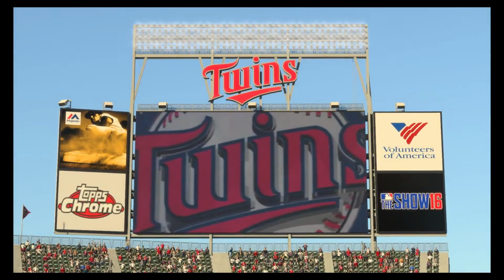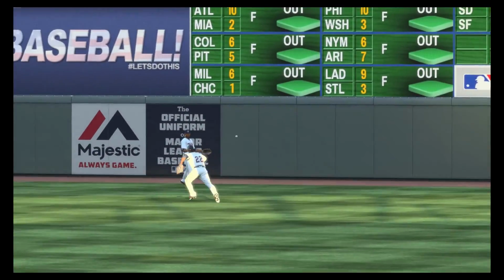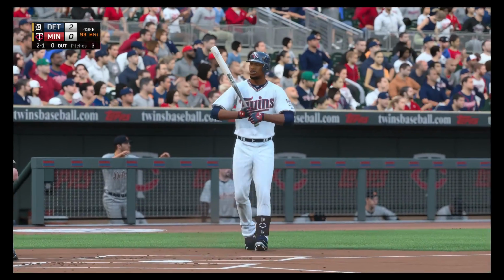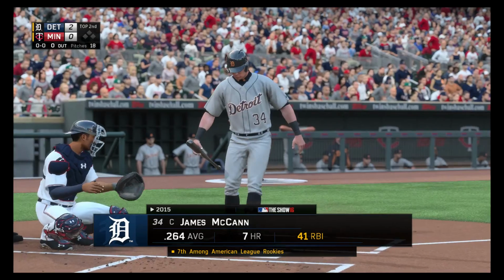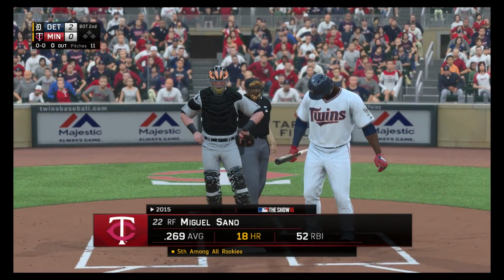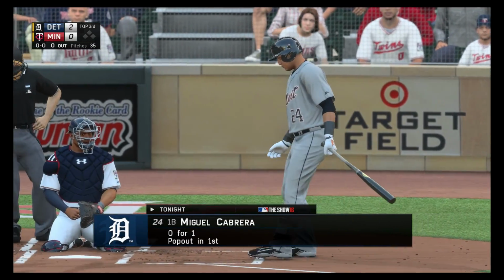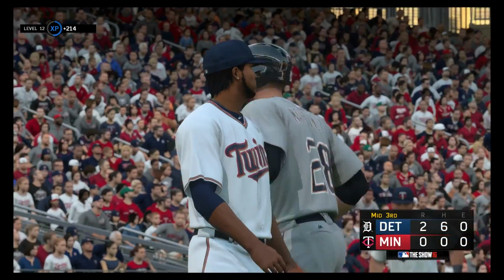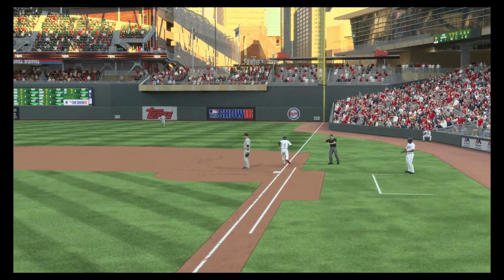MLB The Show 16 Tigers vs Twins (PS4) 60FPS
MLB The Show 16 Gameplay Detroit Tigers vs Minnesota Twins (PS4) 60FPS